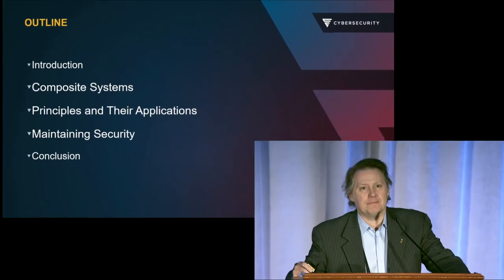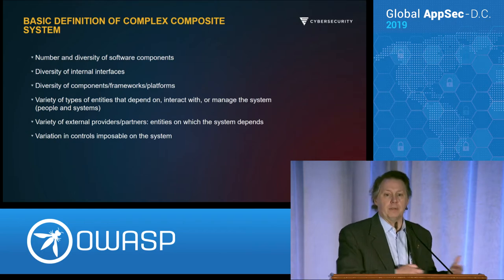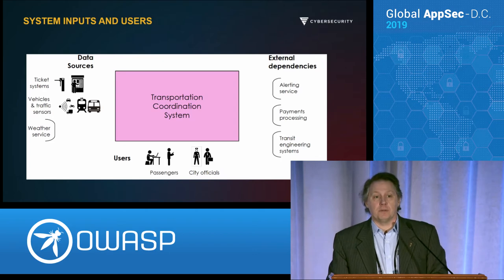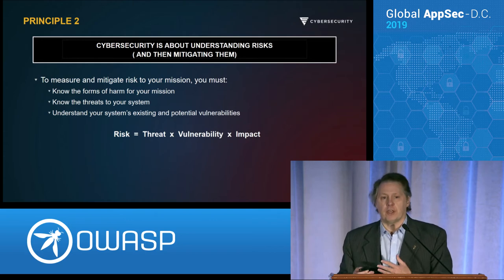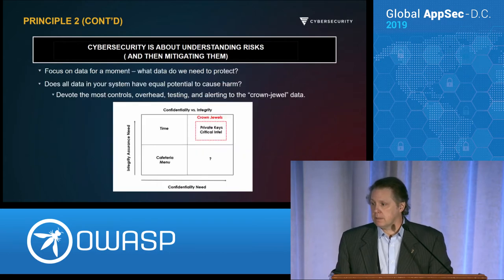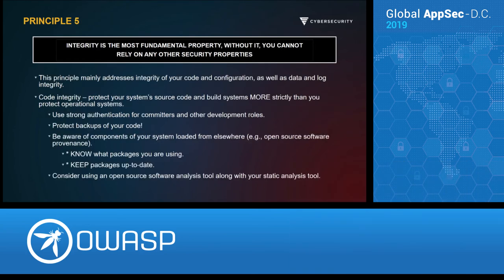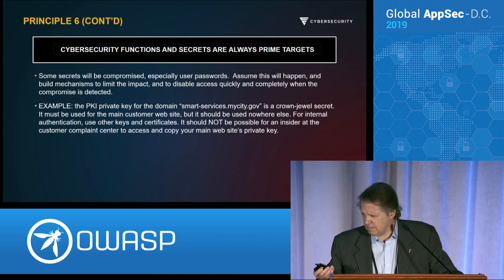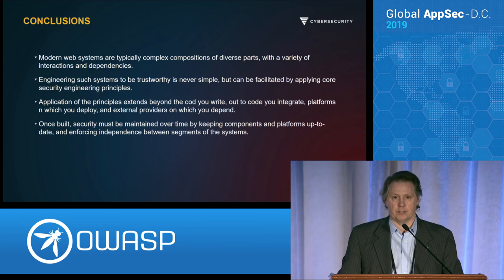Keynote: Applying Security Engineering Principles to Complex Composite Systems - Neal Ziring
Recorded at Global AppSec DC 2019

Modern web applications and systems have grown increasing complex in the 18 years since OWASP was founded. Today's systems are composed from many diverse components, employ a wide variety of frameworks and toolkits, and utilize a vast spectrum of hosting models and external services.  Secure design and operation for such composite systems requires thoughtful application security engineering principles, attention to interactions among composite system elements, and awareness of dependencies across the system lifecycle. This talk will cover a selection of high-level principles, and illustrate them with reference to a Smart City transit system example.

Neal Ziring
NSA
Technical Director for the National Security Agency’s Capabilities Directorate

Mr. Neal Ziring is the Technical Director for the National Security Agency’s Capabilities Directorate, serving as a technical advisor to the Capabilities Director, Deputy Director, and other senior leadership. Mr. Ziring is responsible for setting the technical direction across many parts of the capabilities mission space, including in cyber-security. Mr. Ziring tracks technical activities, promotes the technical health of the staff, and acts as the liaison to various industry, intelligence, academic, and government partners. Prior to the formation of the Capabilities Directorate, Mr. Ziring served 5 years as Technical Director of the Information Assurance Directorate.
His personal expertise areas include security automation, IPv6, cloud computing, cross-domain information exchange, and data access control, and cyber defense.
Prior to coming to NSA in 1988, Neal worked at AT&T Bell Labs. He has BS degrees in Computer Science and Electrical Engineering, and an MS degree in Computer Science, all from Washington University in St. Louis.